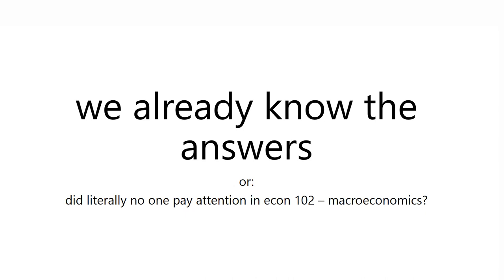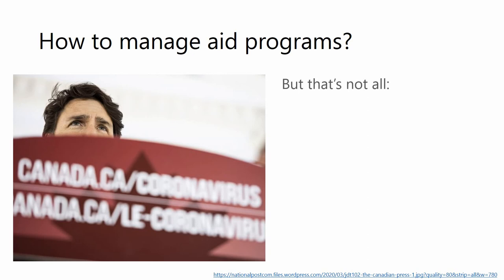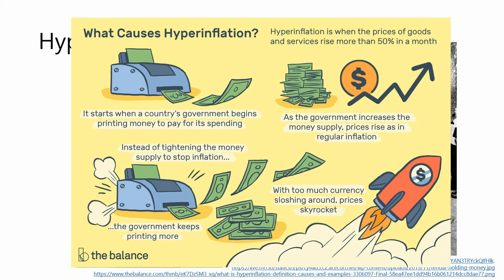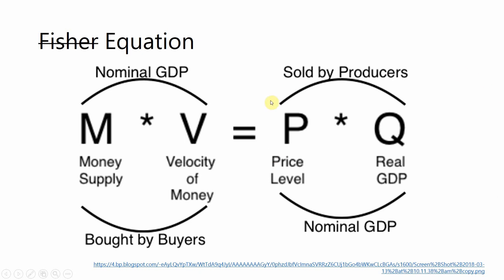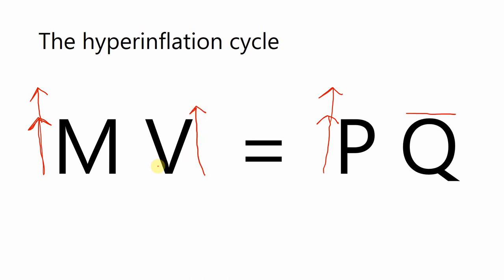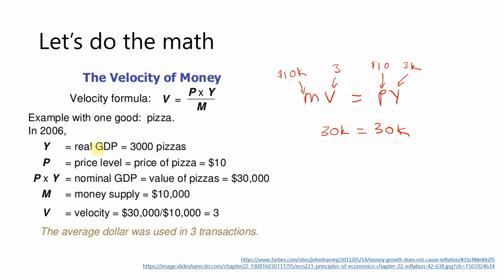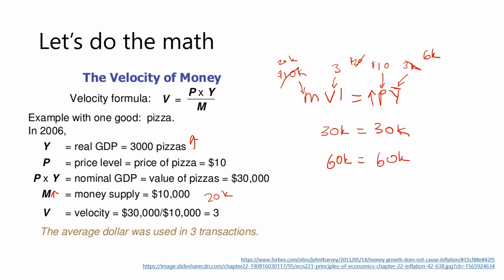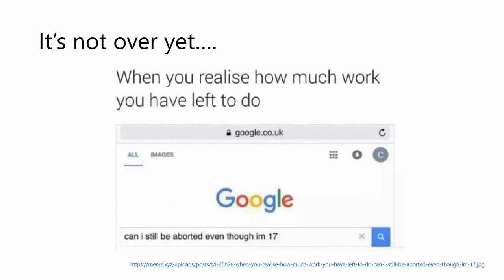Covidonomics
It's not just covid, but we have been ignoring options for dubious reasons.